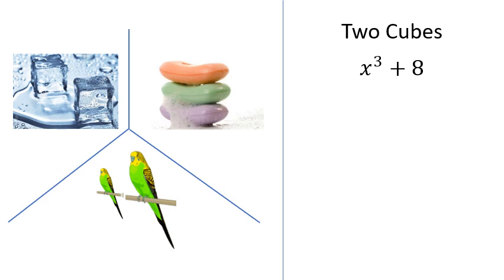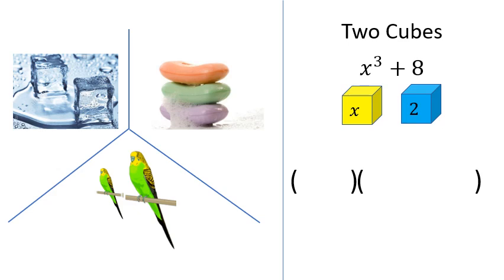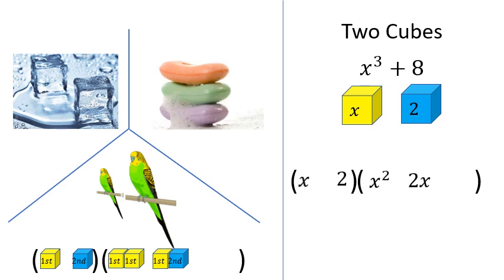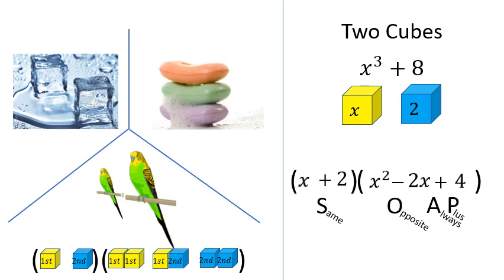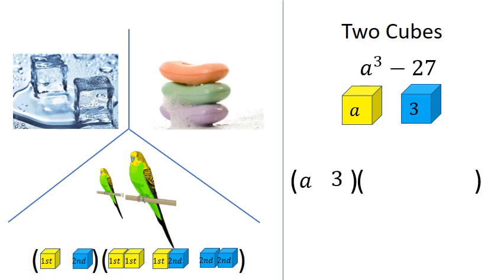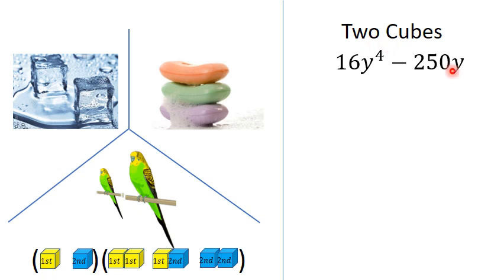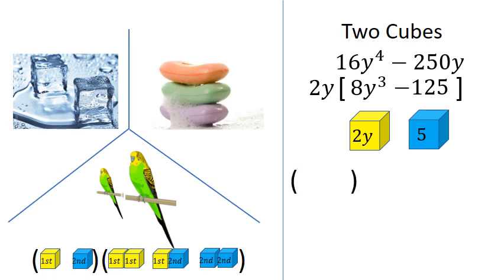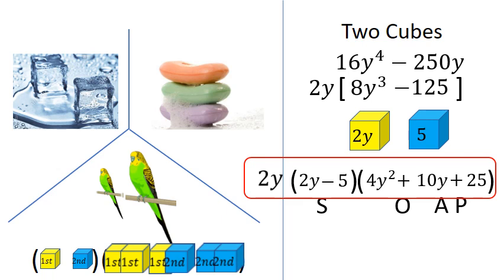TwoCubes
Sum of cubes? Difference of cubes? Anytime you're factoring two perfect cubes, this technique works. I use three pictures to help you make the connections.